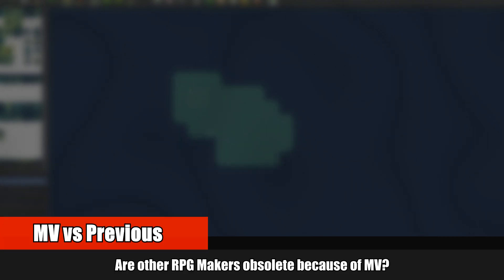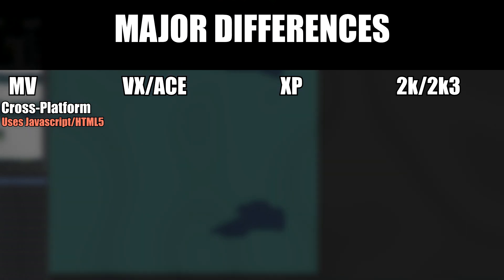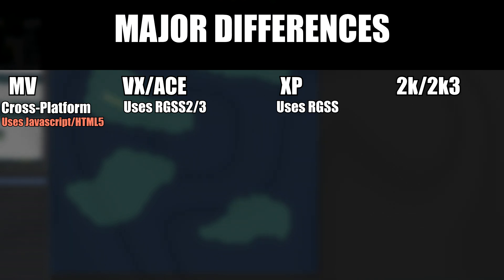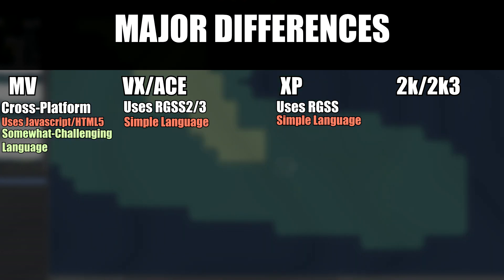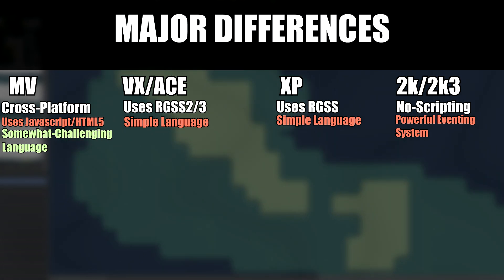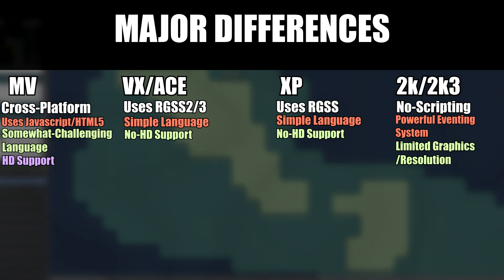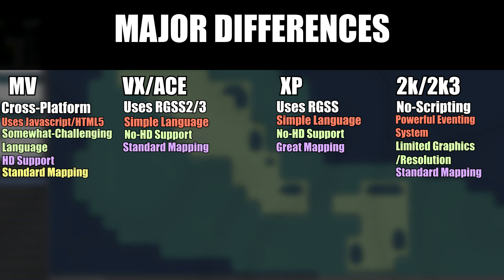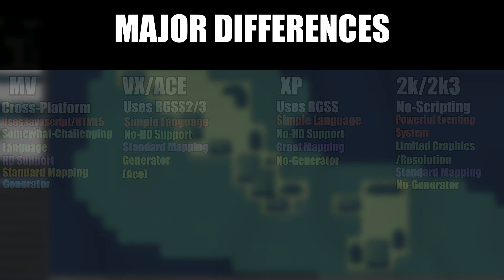RPG Maker - Are previous versions obsolete?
If you don't yet have an RPG Maker, and are wondering if you should choose MV simply because its the latest edition, this video might help clear some things up. I point out some of the key differences in the RPG Makers, much like a previous video I did a while back, only this time I'm a bit more clear on some things.